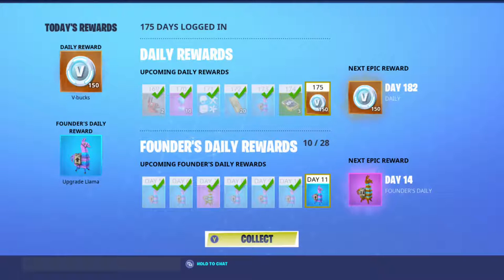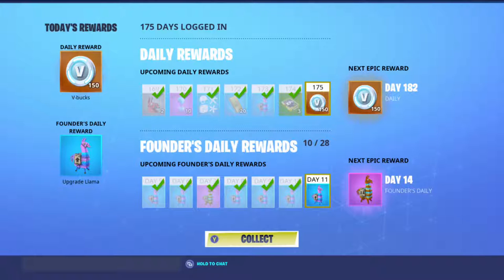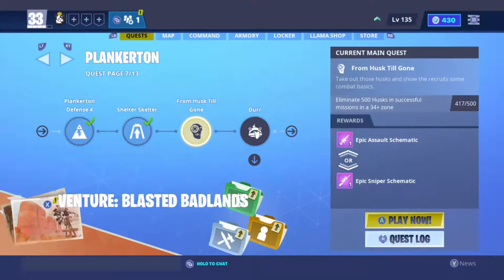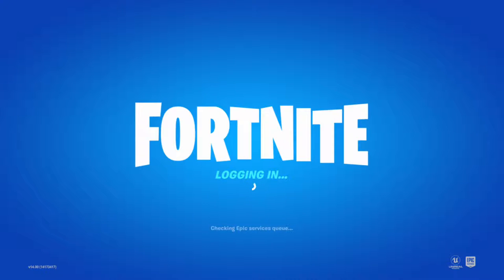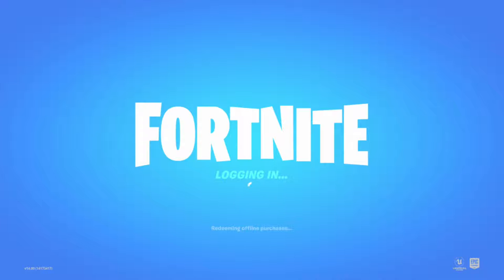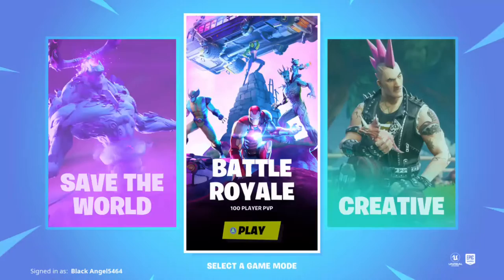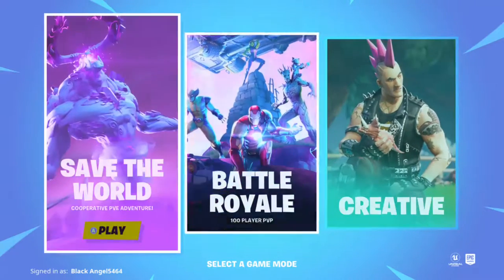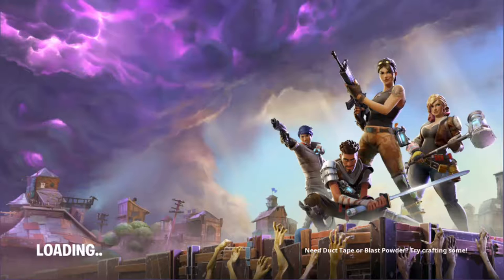How NOT to Get 100,000,000,000 V-Bucks (Fortnite save the world/stw)